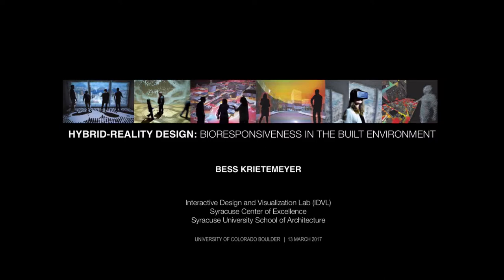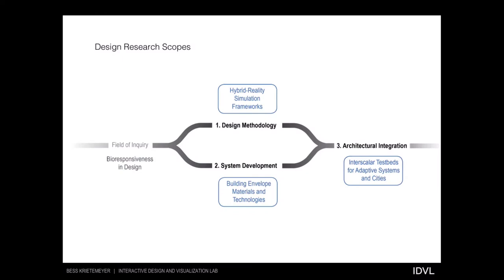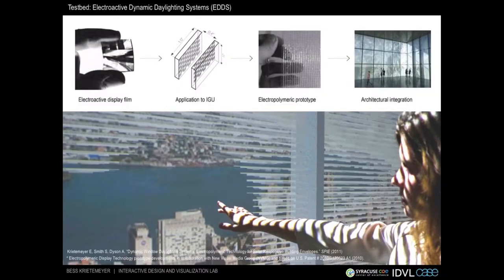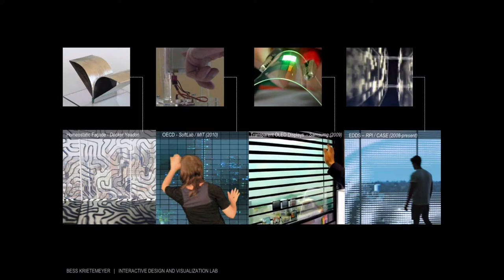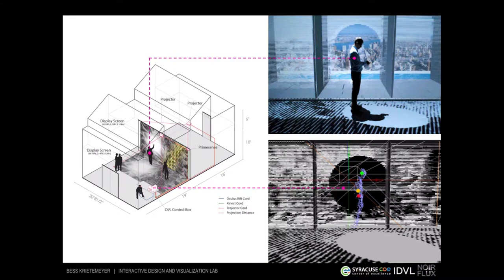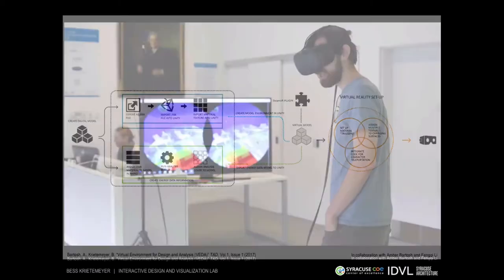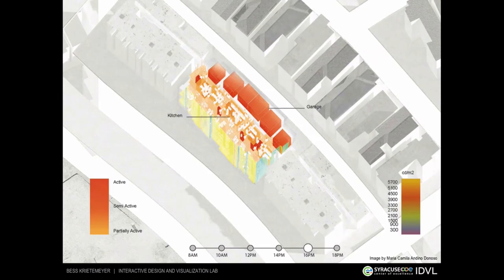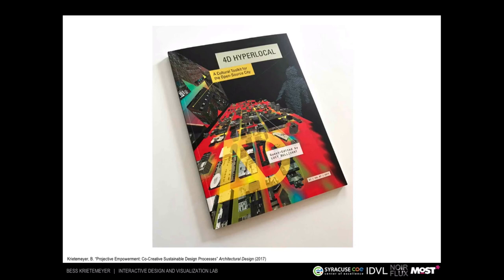Bess Kreitemeyer | Guest Lecture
2017
Part of the CU Boulder Environmental Design lecture series